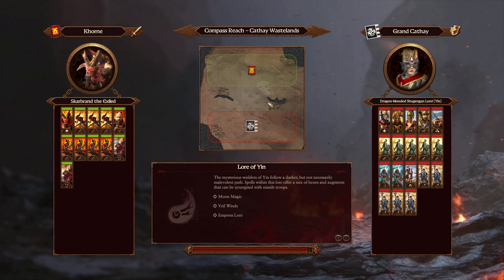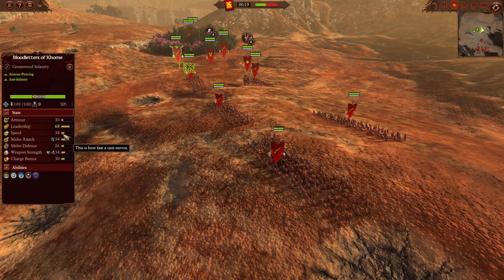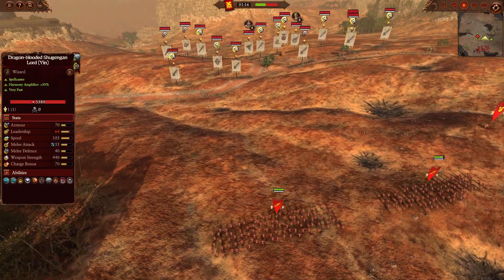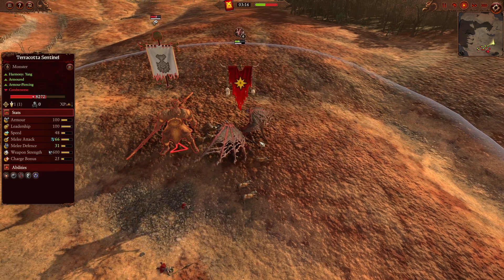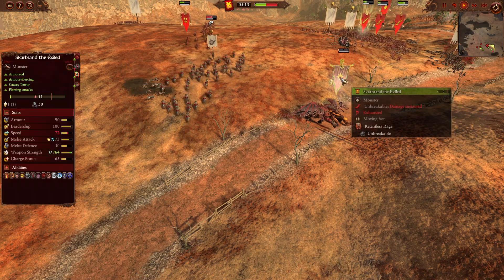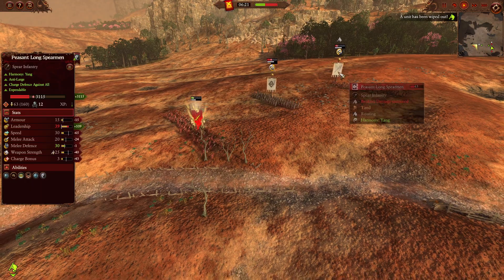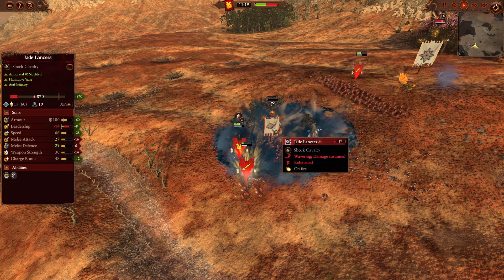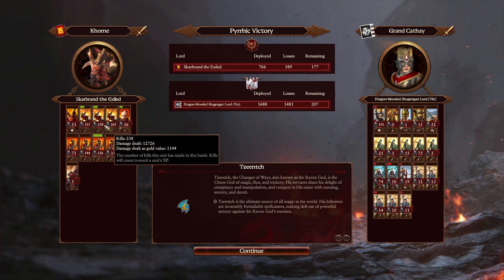The Ultimate Bloodletter Rush! Khorne vs Grand Cathay | Total War: WARHAMMER III